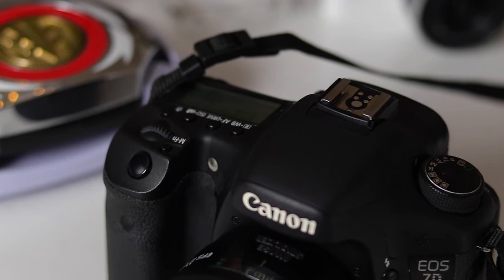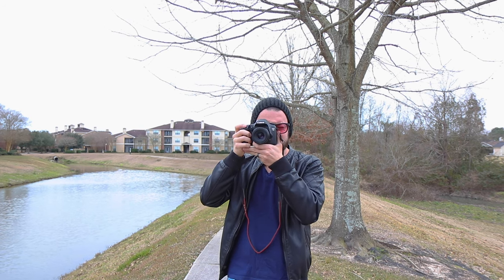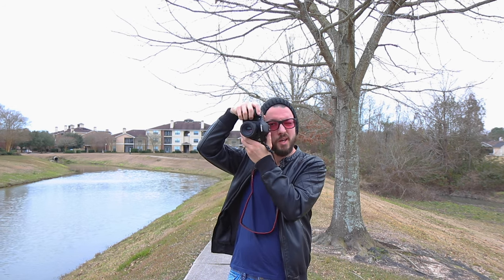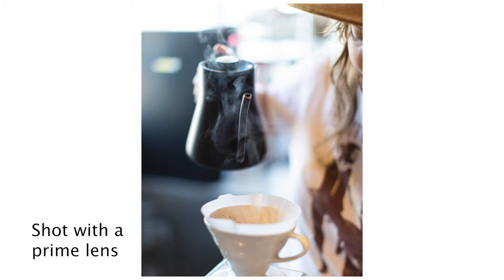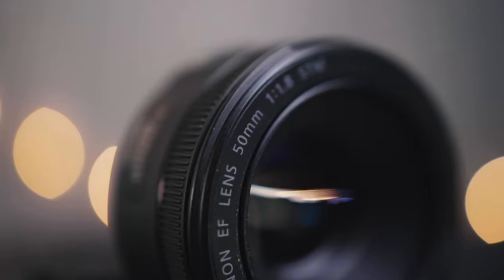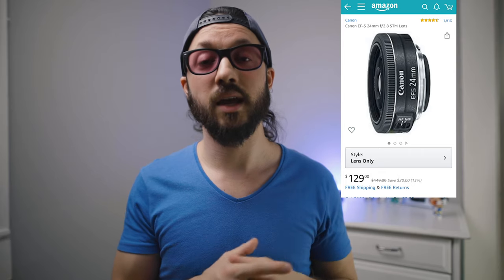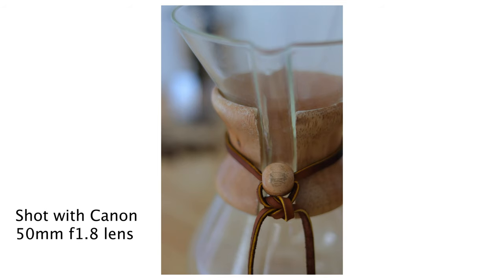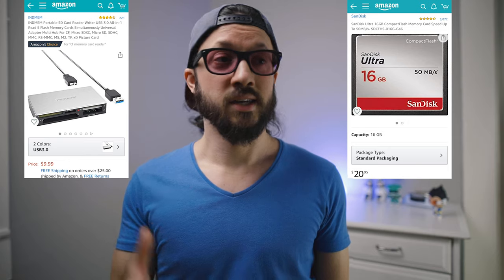Beginner Full Pro Camera Setup for under $500!!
In this video, I make my suggestions for the equipment that I would look for if I were a beginner photographer looking to become or start out as a pro photographer. This entire kit comes in at under $500 and will serve you well to start making money and kick off your career as a pro without breaking the bank or holding you back.

CF card reader